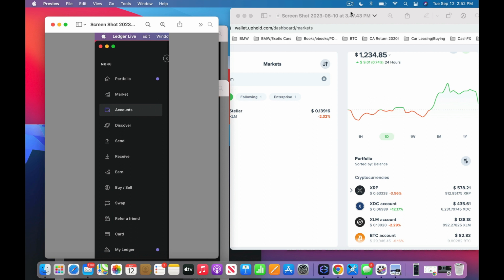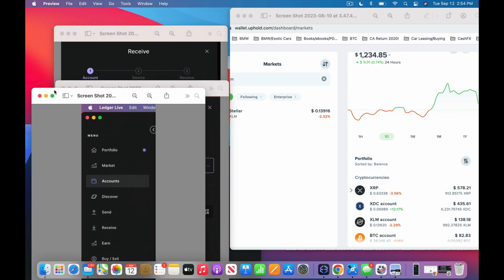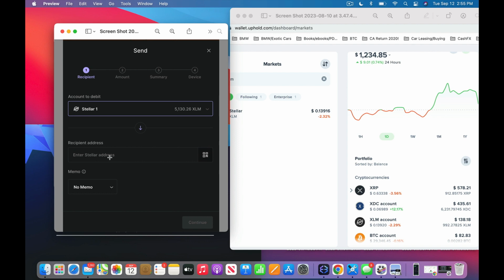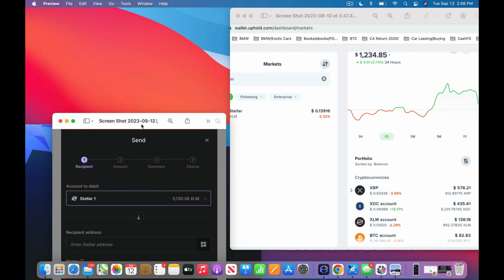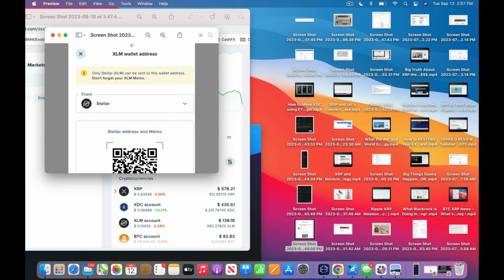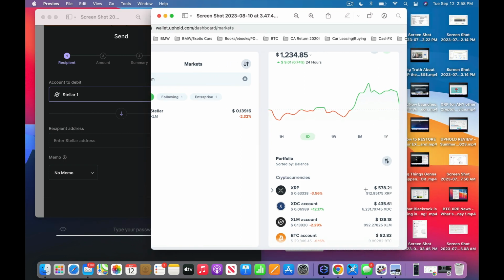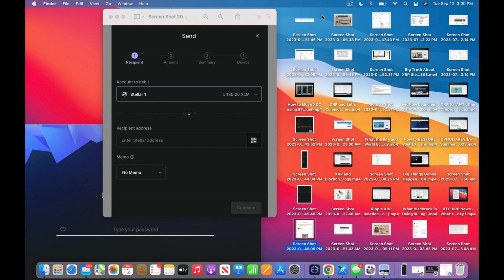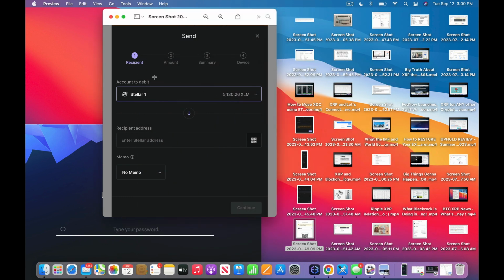How to Move XRP & XLM FROM Your Ledger TO an Exchange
If you don't know how to move XRP & XLM from your ledger to an exchange this video is for you.

- How to navigate your way through the confusing landscape of the crypto space
- How to keep your head when everyone else is losing theirs
- Best practices during bull and bear runs
- How to use exchanges
- How to use wallets

Helpful resources:

Here's my top #1 recommended website for checking in on current cryptocurrency prices, researching white-papers and a whole host of other great features:

RECOMMENED EXCHANGES:

BITTREX

CRYPTO.COM

COINBASE

UPHOLD

RECOMMENDED WALLETS

EXODUS

LEDGER

MISCELLANEOUS

SHIELDFOLIO

My #1 recommendation if you want to be cryptic with your crypto passwords

CRYPTOTRADER FOR TAX PURPOSES

ITRUSTCAPITAL

iTrustCapital is the leading digital asset IRA trading platform that allows clients to directly buy and sell cryptocurrencies and physical gold in real-time through their retirement accounts.